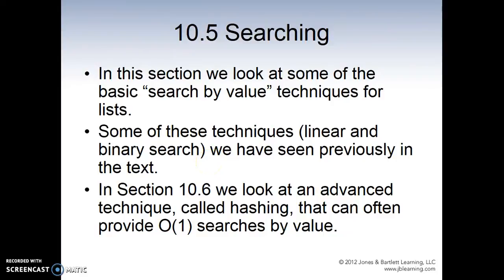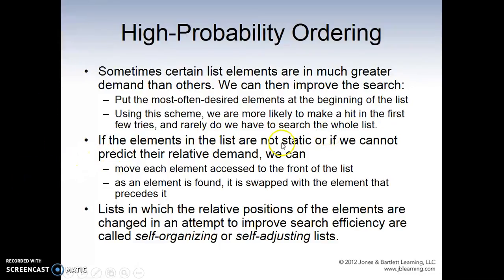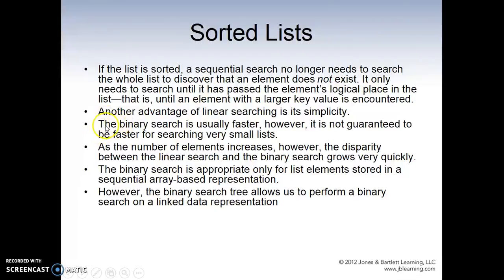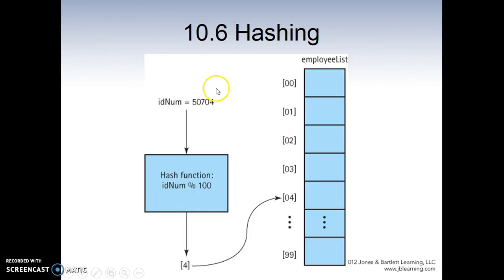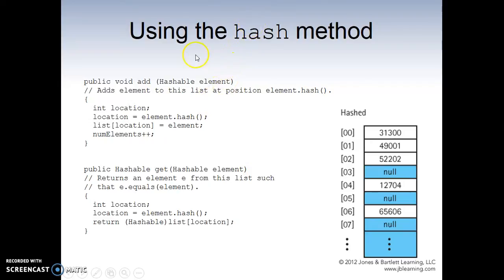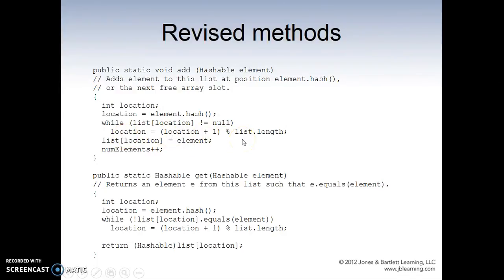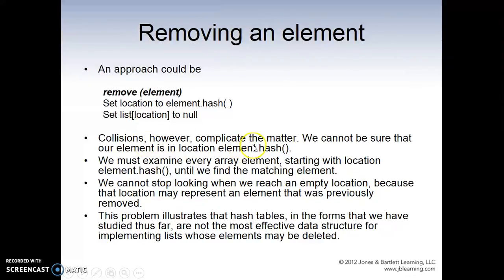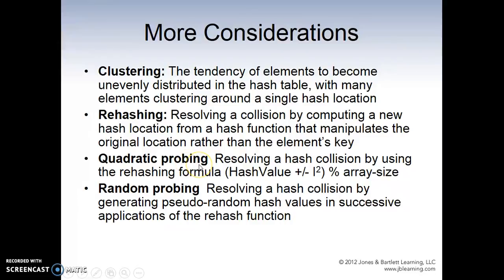CSC202 Chapter10 Searching&Hashing Part1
Searching and Hashing Techniques and Algorithms